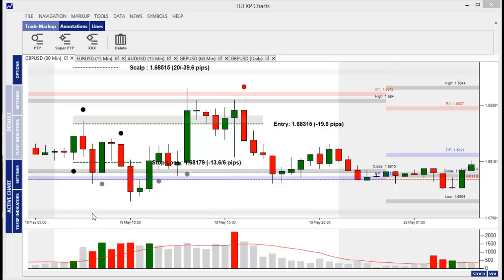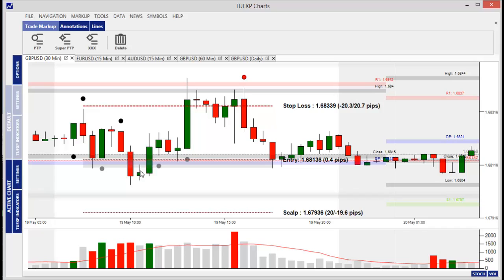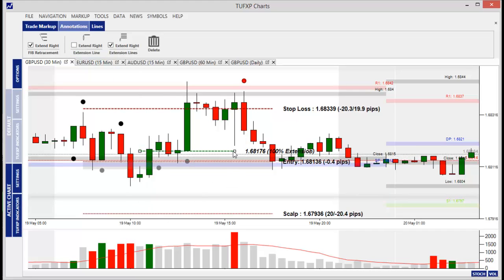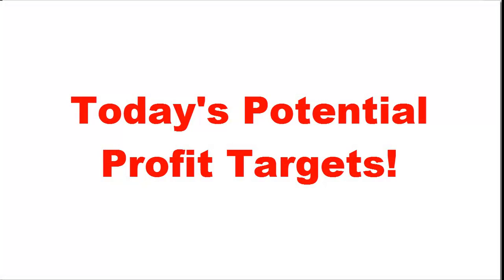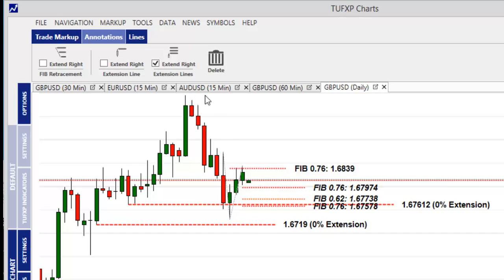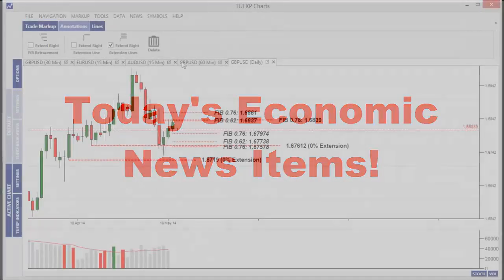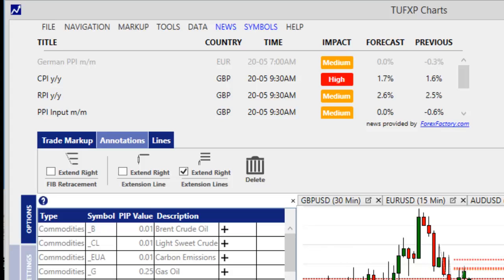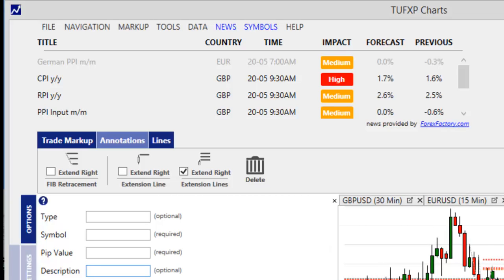TUFXP Next Gen - Market View 20th May14